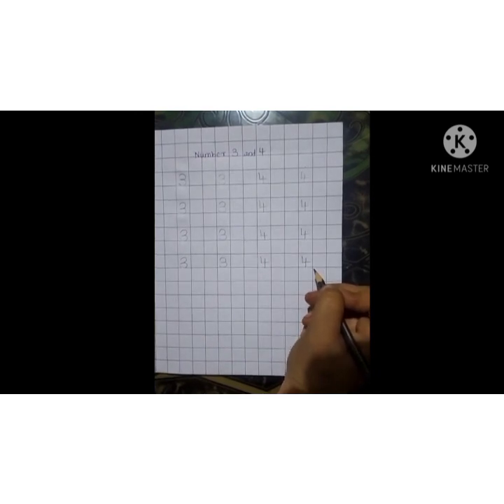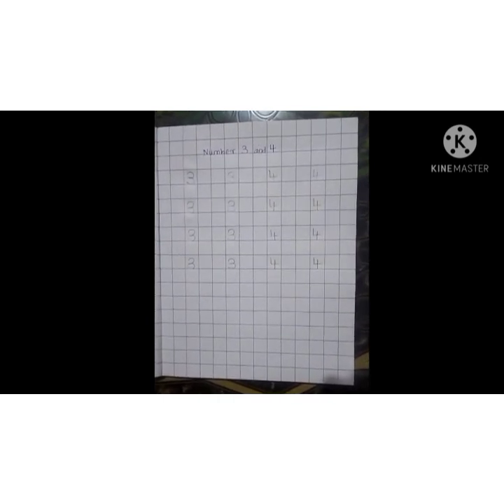TOPIC :- NUMBER 3 & 4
ONLINE LECTURE SERIES FOR STD :- JR.KG
TEACHER :- MRS. APEKSHA SURVE